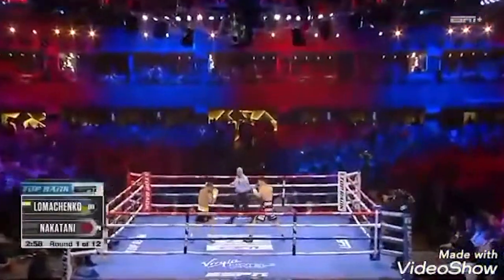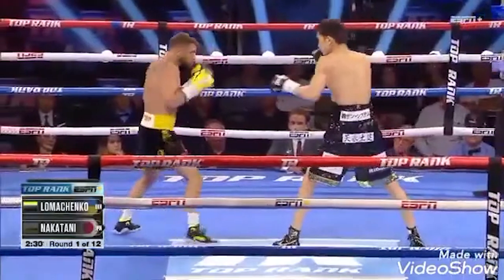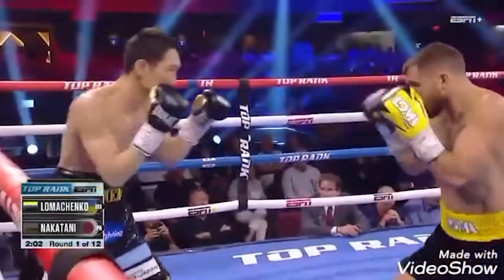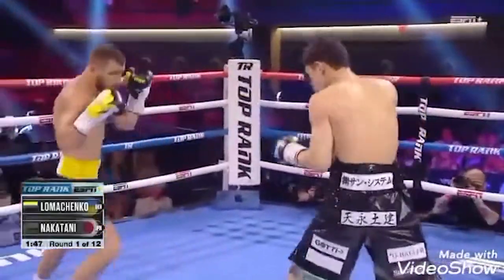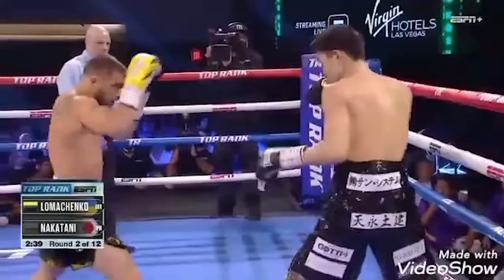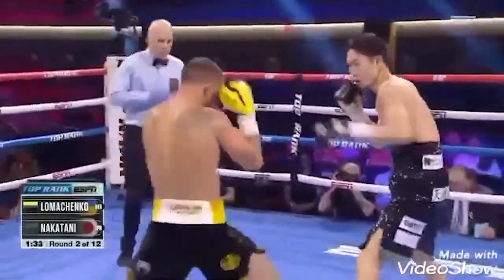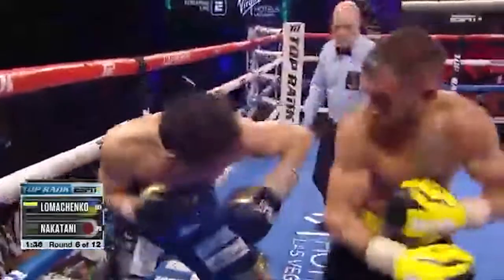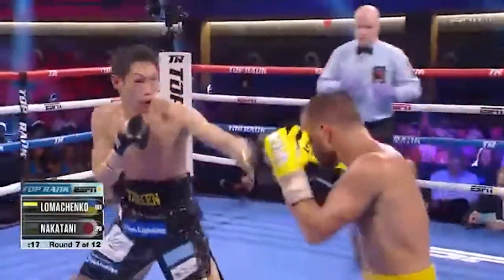Lomachenko vs Nakatani - Fight Breakdown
The following video is not intended for commercial use or profit.